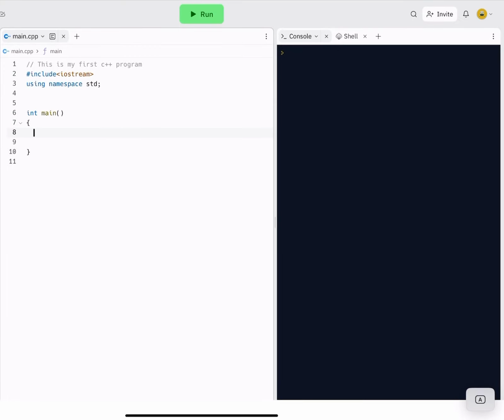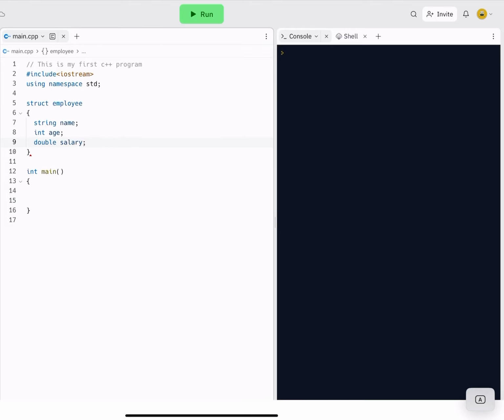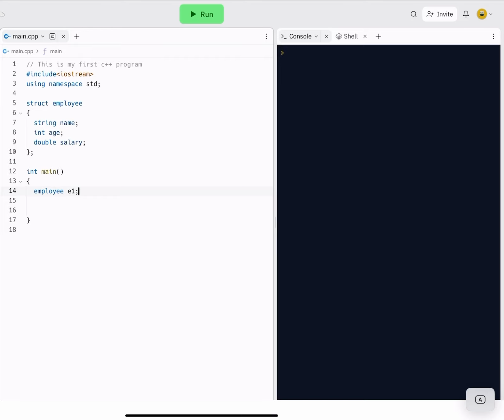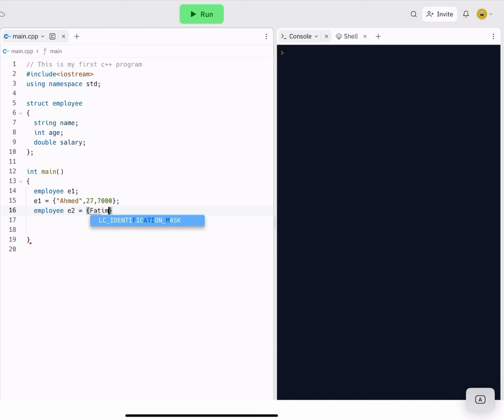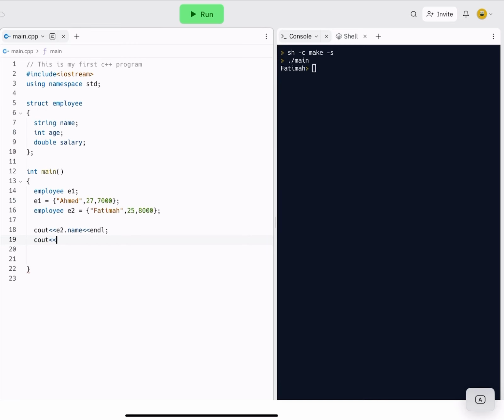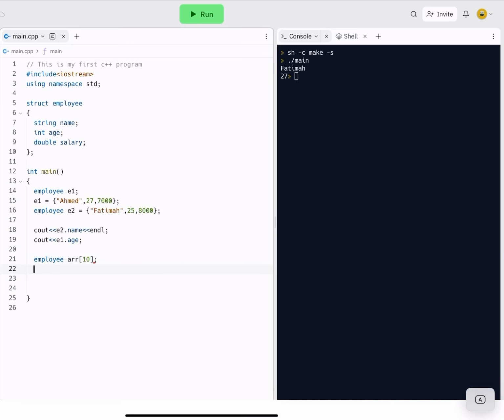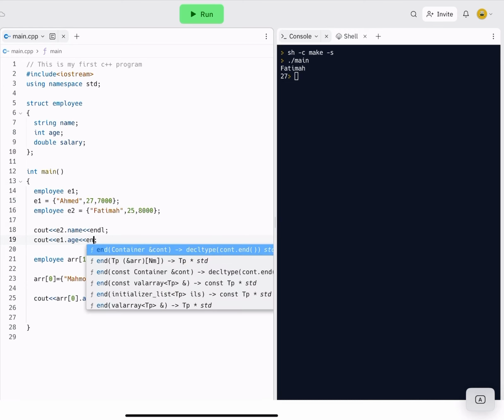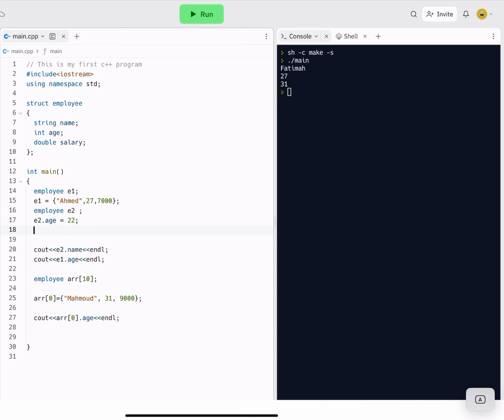C++ Programming 17 (Structs in C++) Dr. Fidaa Abed